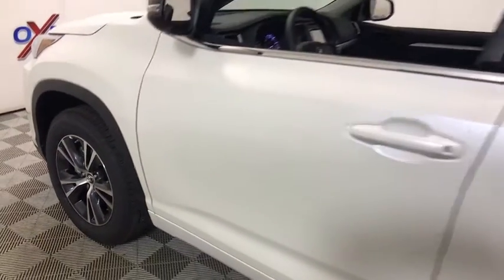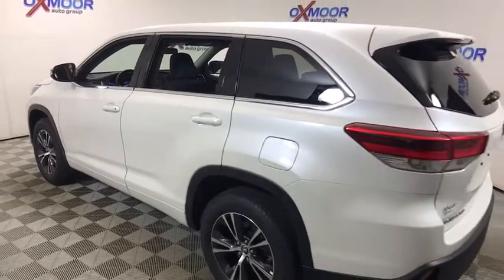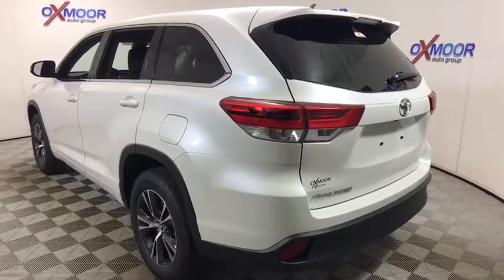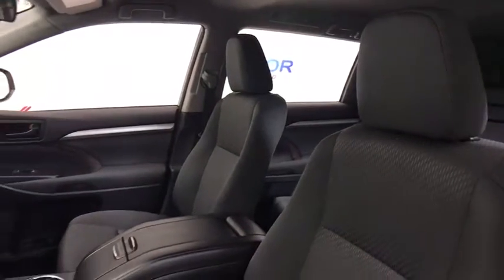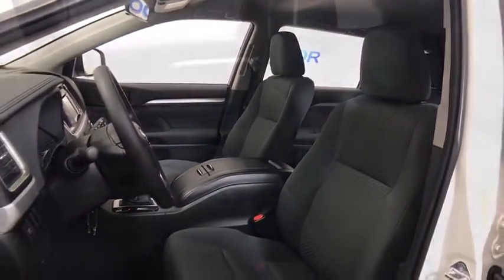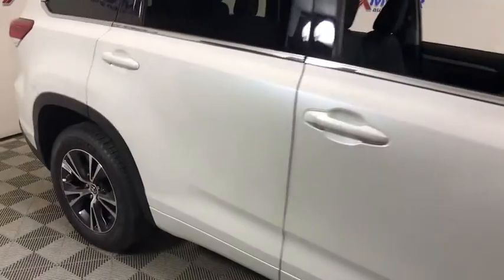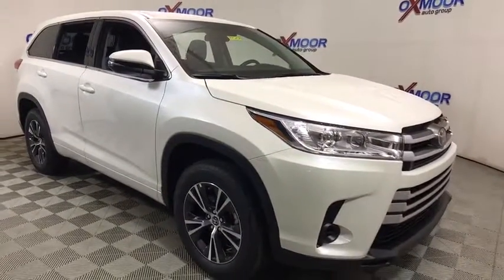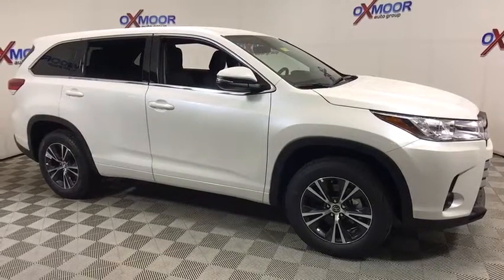2018 Toyota Highlander Louisville, Lexington, Elizabethtown, KY New Albany, IN Jeffersonville, IN T4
Blizzard Pearl N 2018 Toyota Highlander available at Oxmoor Toyota in Louisville, Kentucky. Servicing the Lexington, Elizabethtown, KY New Albany, IN Jeffersonville, IN area.

Oxmoor Toyota
8003 Shelbyville Rd

Factory MSRP: $33,472 2018 Toyota Highlander LE Blizzard Pearl Special Color Blizzard Pearl, Preferred Owner's Portfolio, Wheel Locks. As part of the Toyota family, your exceptional ownership experience starts with ToyotaCare, a no cost maintenance plan with 24-hour roadside assistance.The ToyotaCare plan covers normal factory scheduled service for two years or 25,000 miles, whichever comes first. 24-hour roadside assistance is also included for two years, regardless of mileage. Price includes: $1,750 - TMS Customer Cash. Exp. 07/31/2018